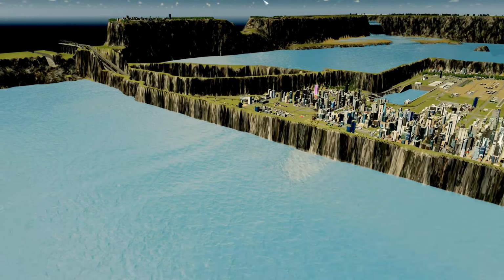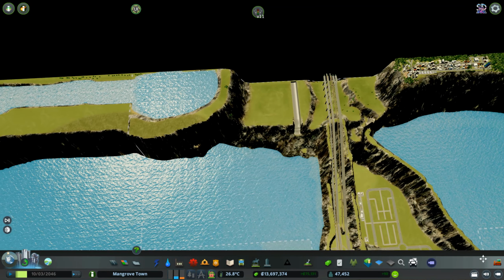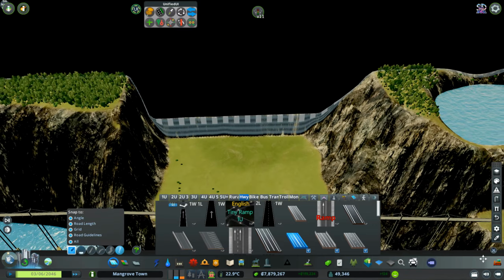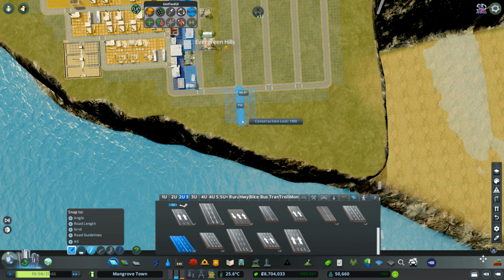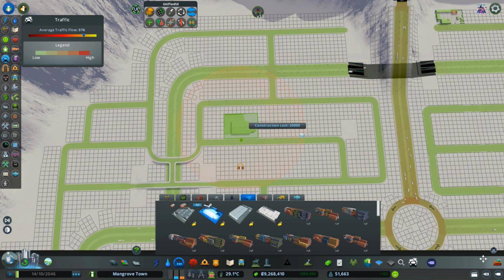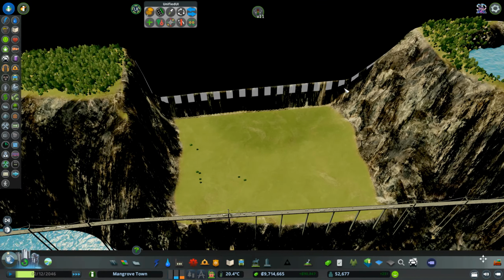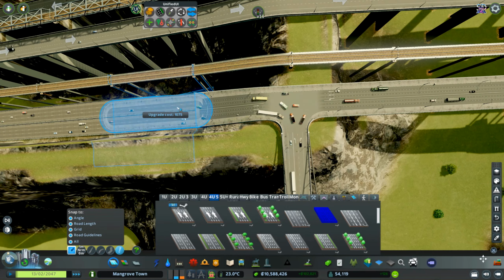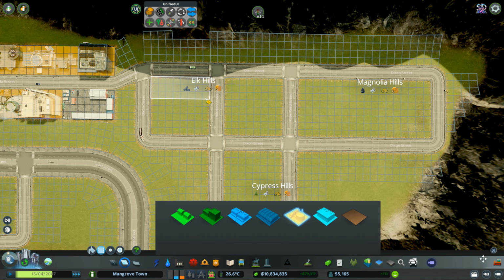Mangrove #016 - Raw Ore Materials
I tried the Natural Disasters Overhaul mod in the "Otherworld Disasters" series, but sadly enough that mod was not working. Recently I watched also back a few older video from SpikeViper regarding Atlantis. After some thinking I created my own map that combines the rising level of water but the map will also serve to receive regular disasters. The map is very detailed and the water has to go through all kinds of valleys, crooks and cranny's, before it meets the building area, where as the Starting Point is located only 3 tiles away from the edge of the map. This map will flood, that's for sure. How much? I don't know. Can I withstand it? I don't know either. I don't unlimited soil available and also no unlocks from the beginning. Just starting with 70,000 Cimolean coins.